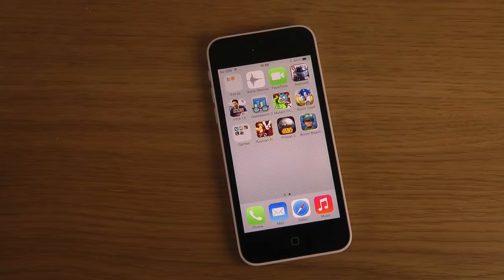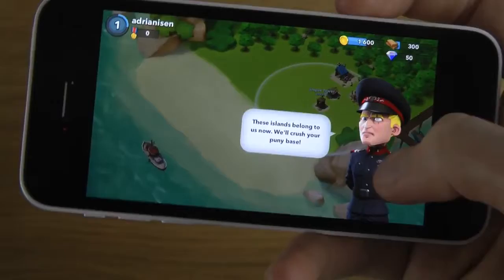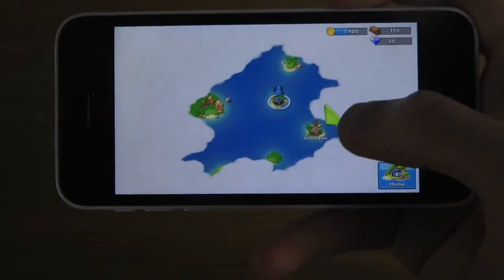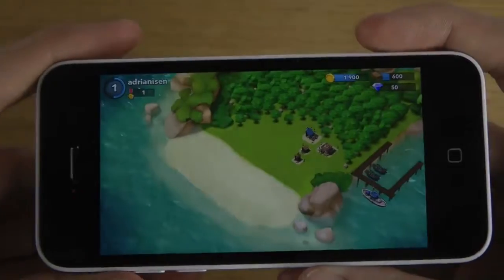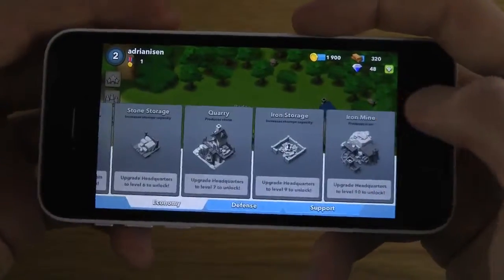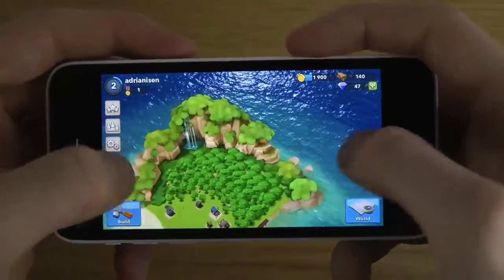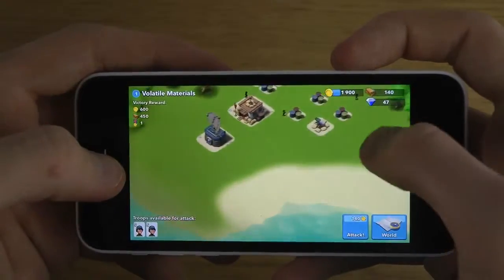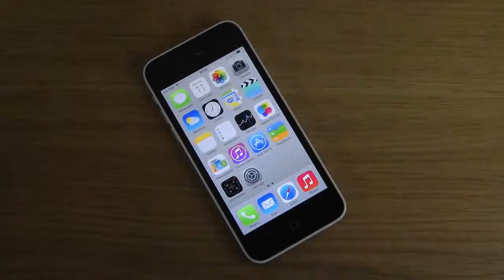Boom Beach iPhone 5C iOS 7 0 3 HD Gameplay Trailer